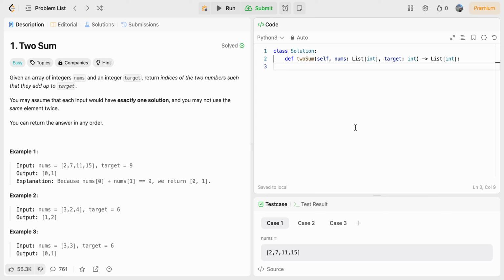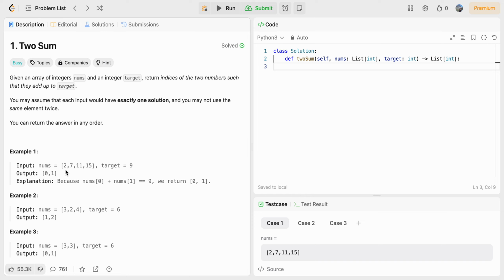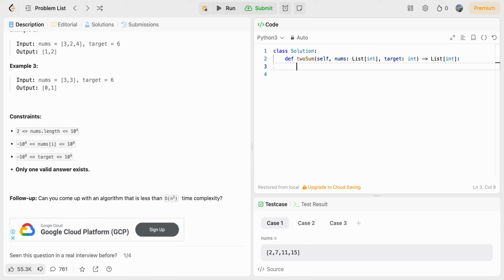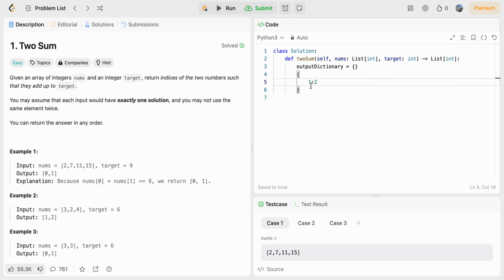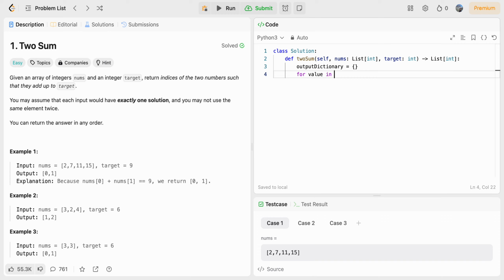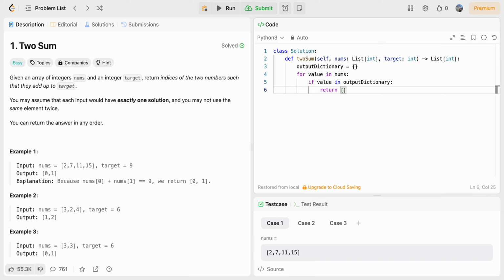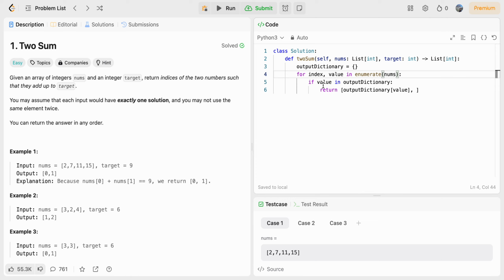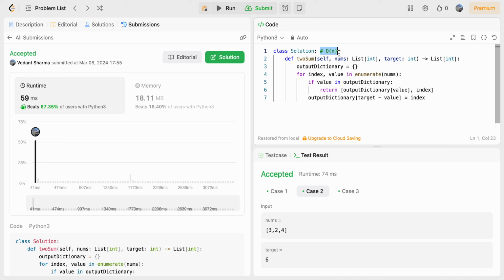🚀 Mastering LeetCode: Two Sum Python3 Solution! 💡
In this video, I solve LeetCode problem 1, Two Sum, using Python3.

I explain my thought process and the steps involved in solving this problem. Watch to learn how to efficiently find two numbers that add up to a specific target in an array.